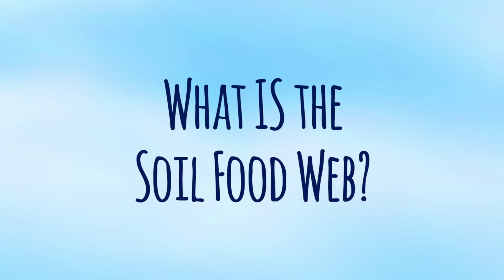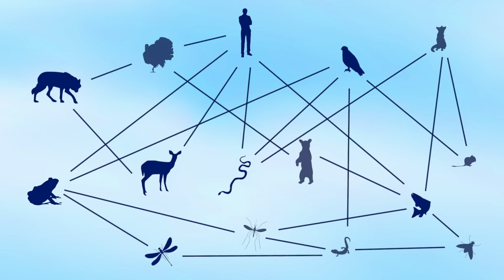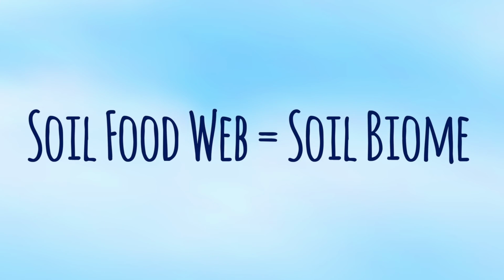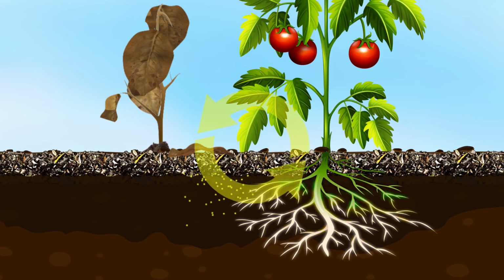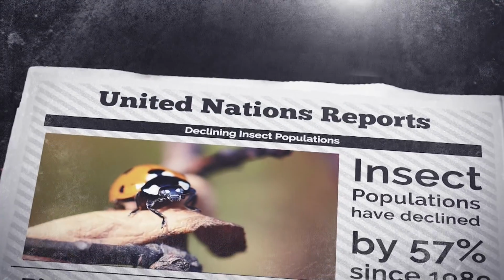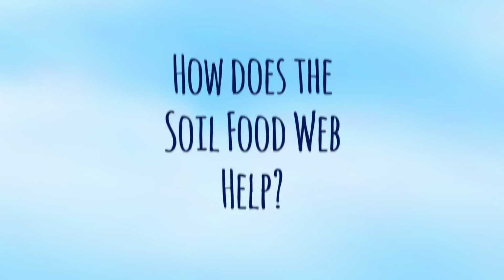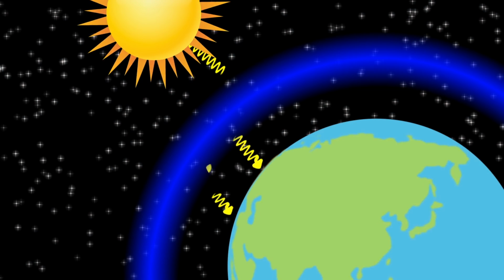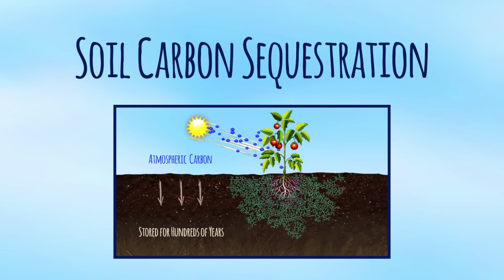What is the Soil Food Web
This video descripts the ecosystem in the soil below our feet savesoil conscious planet visit the conscious planet website to save soil